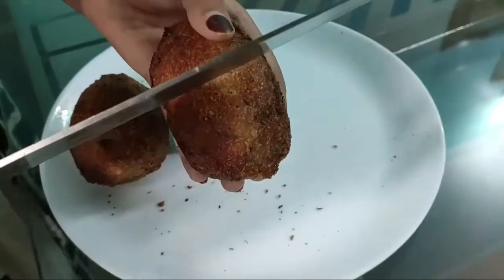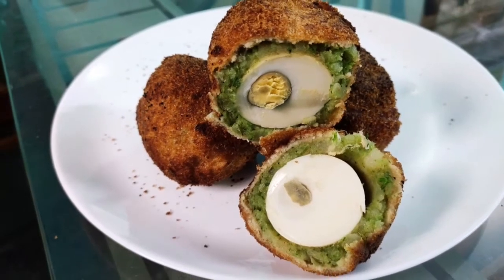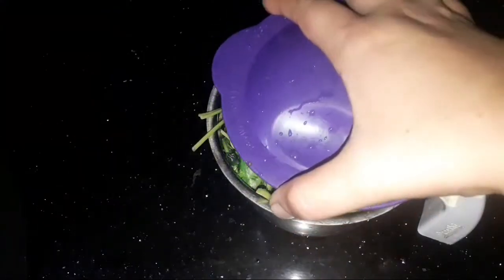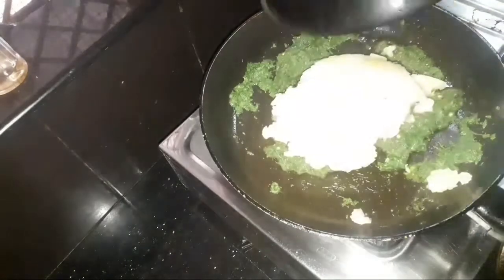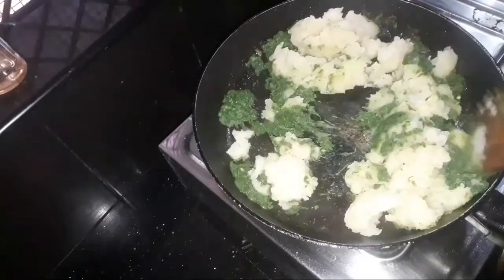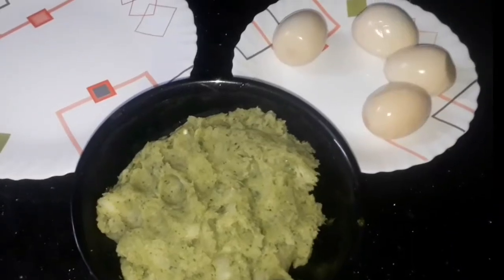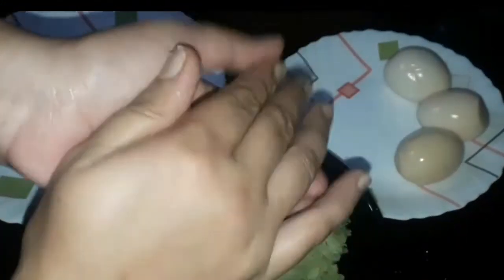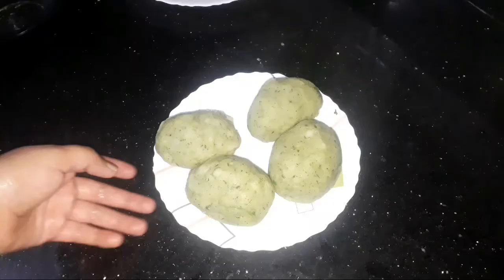ഇഫ്താർ സ്പെഷ്യൽ 😍/ ifthar special/ minnus world